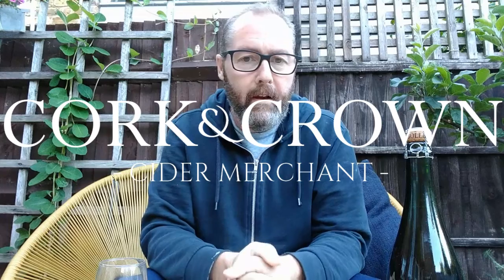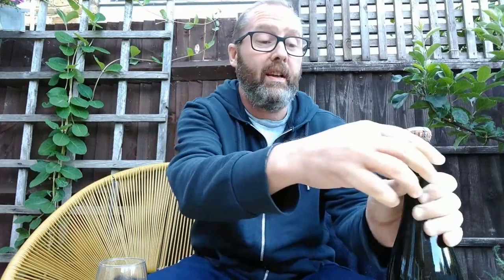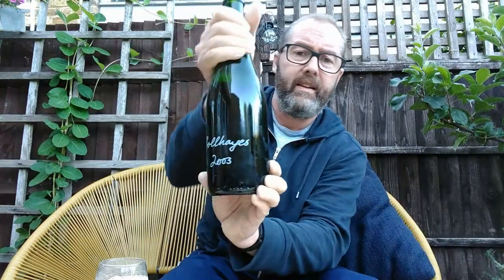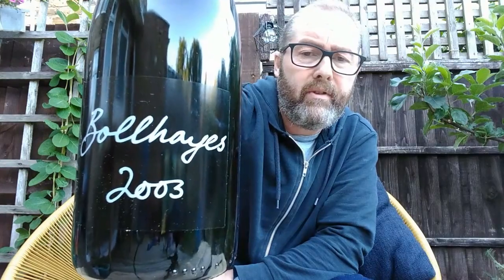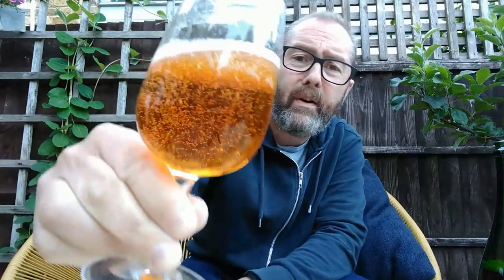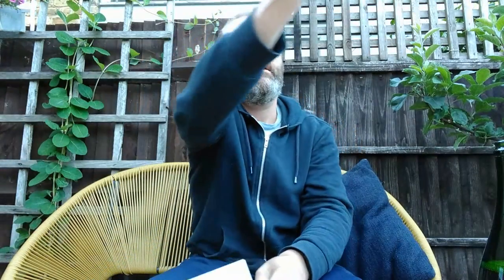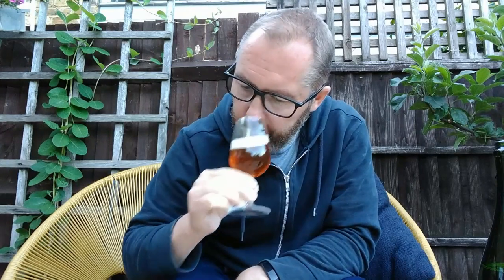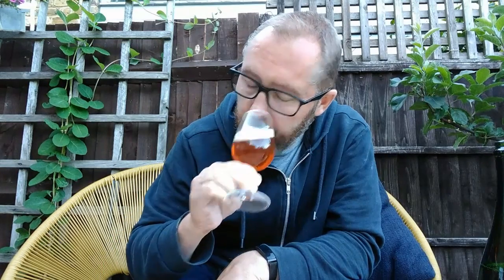#27 Bollhayes 2003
Chris tries a 17 year old cider. Is it worth the wait?